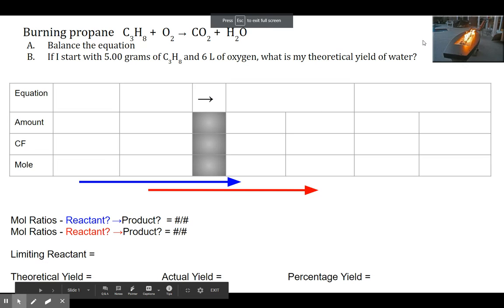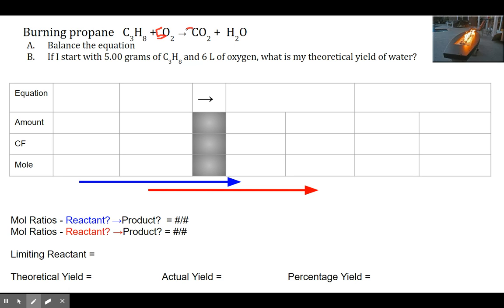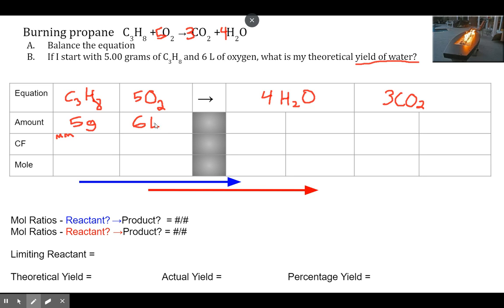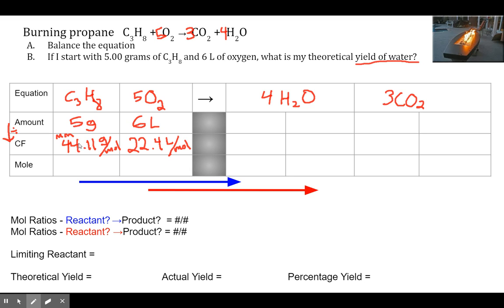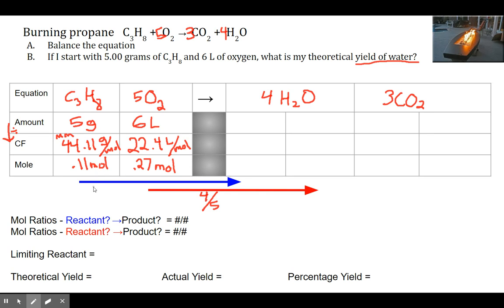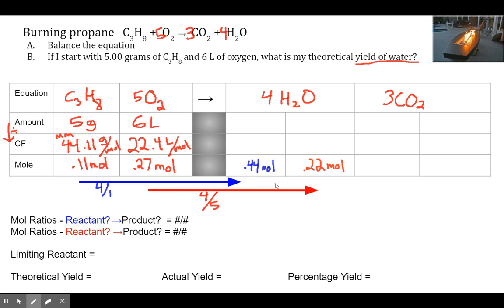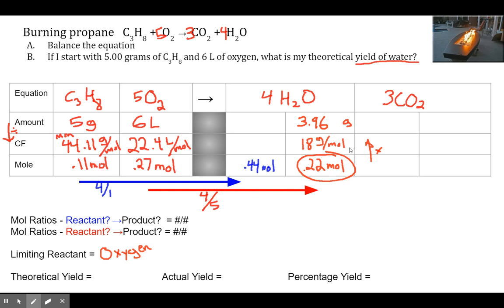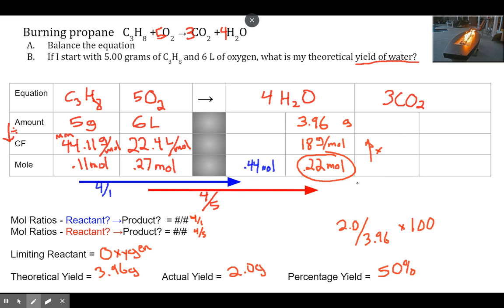Stoichiometry Bill's Box - Water from Combustion of Propane